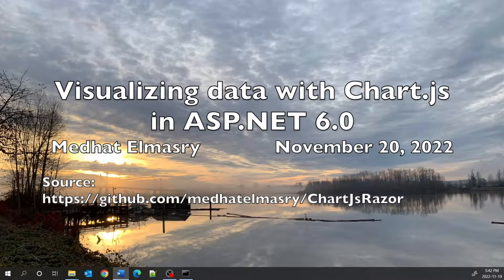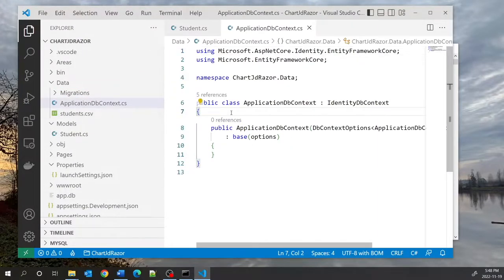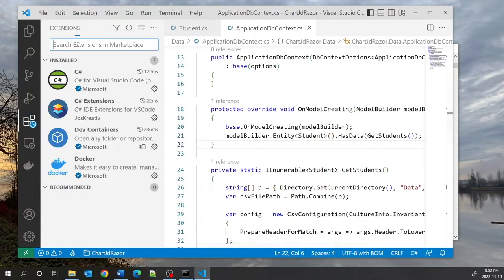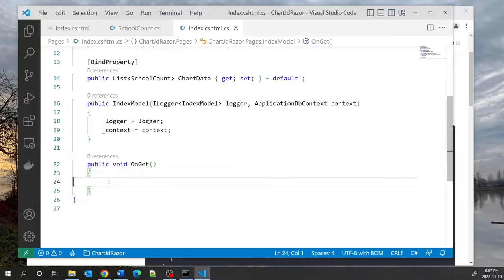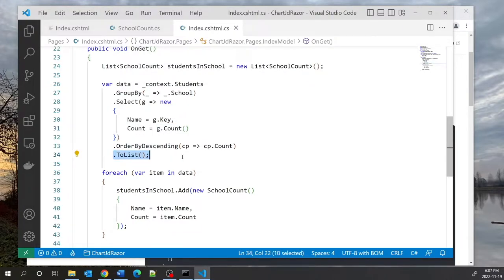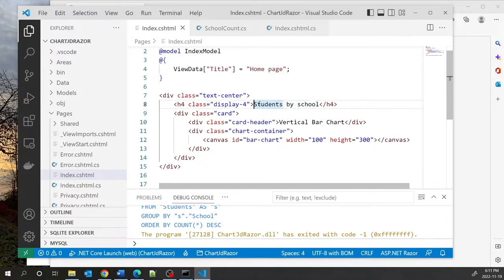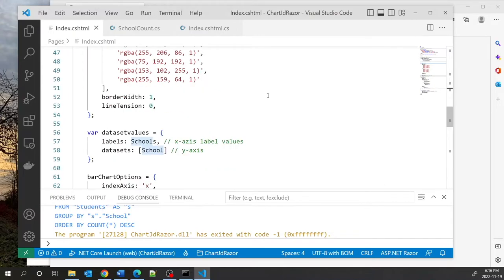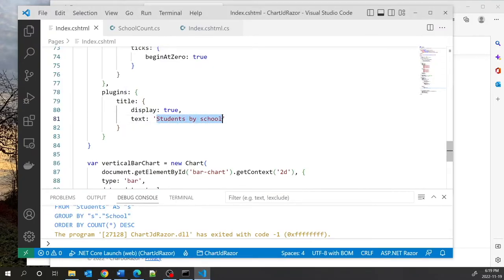Visualizing data with Chart.js in ASP.NET 6.0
With time, the volume of data in our databases increases exponentially. Excessive raw data is simply noise if we cannot summarize, analyse, and visualize the information. In today’s tutorial, we will look at one way of visualizing data using Chart.js. This is a free JavaScript library that you can use within any web application technology. We will, of course, see how we can use Chart.js in an ASP.NET 6.0 web app. I will be using Visual Studio Code & the SQLite database in this tutorial.